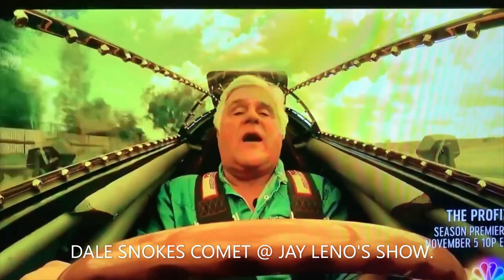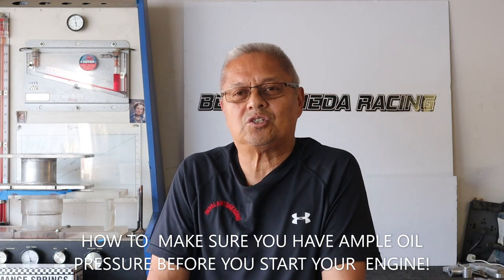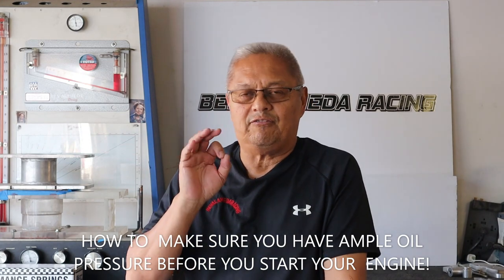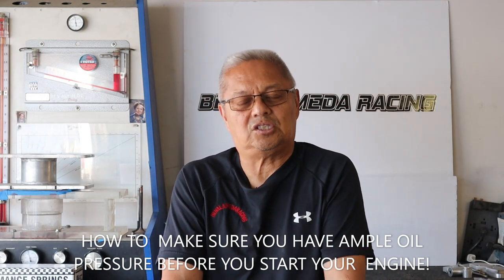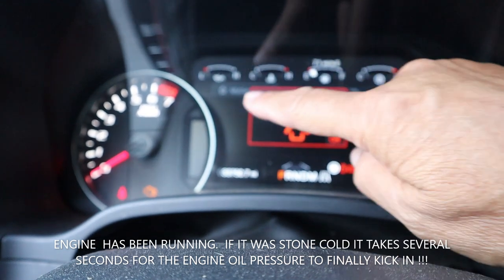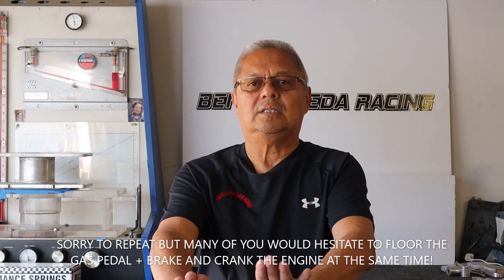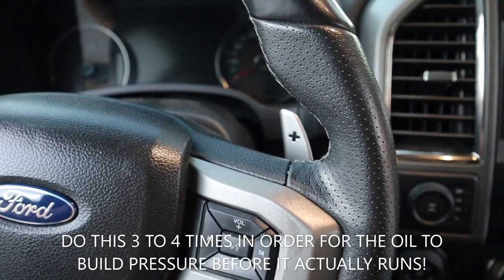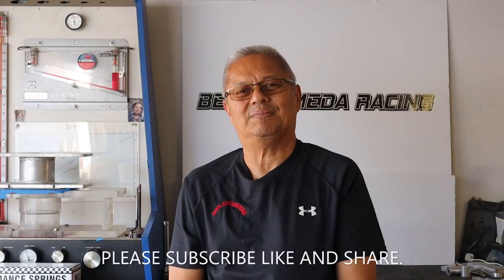PREVENTING DRY STARTS WITH FUEL INJECTED ENGINES!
THERE HAS BEEN ISSUES SPECIALLY WHEN THE CAR/TRUCK SITS FOR A WHILE AND FIRST STARTED.  SPECIALLY WITH GAS DIRECT INJECTION ENGINES AND HOW IT IS BAD ON COLD STARTS AND OTHER CONCERNS.
THIS IS ONE WAY TO CIRCUMVENT THIS SITUATIONS BY PRE-OILING THE ENGINE BEFORE IT ACTUALLY RUNS!
THE SECOND TECHNIQUE APPLIES TO ALMOST ALL FUEL INJECTED ENGINES AS A WAY TO HELP PROLONG YOUR ENGINE'S LIFE...
PLEASE BE CAREFUL WHEN YOU TRY THE FIRST PROCEDURE SO YOU LESSEN THE POSSIBILITY OF OVER REVVING THE ENGINE BECAUSE IT DOES NOT APPLY ON MY HONDA GROCERY GETTER!  LOL